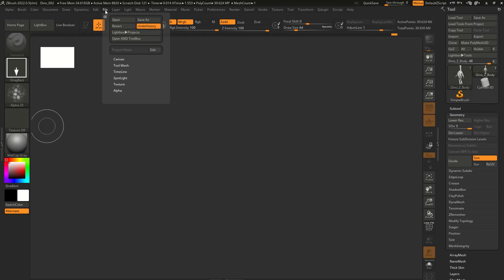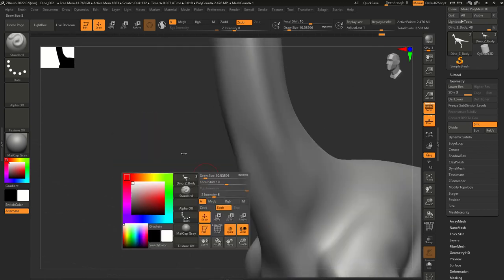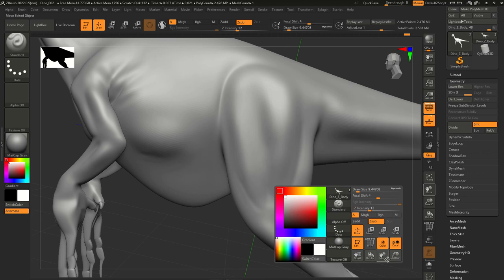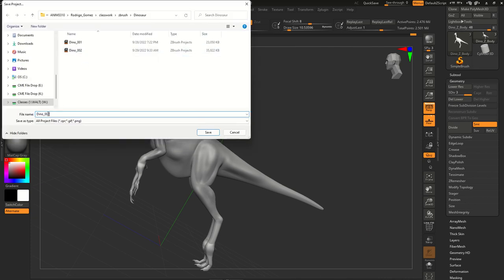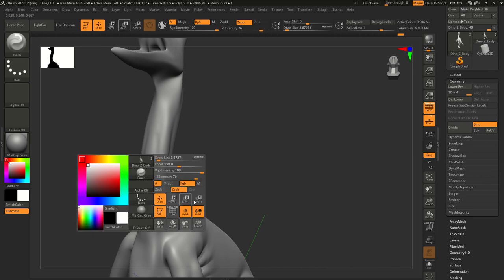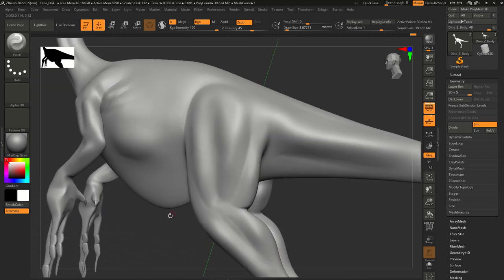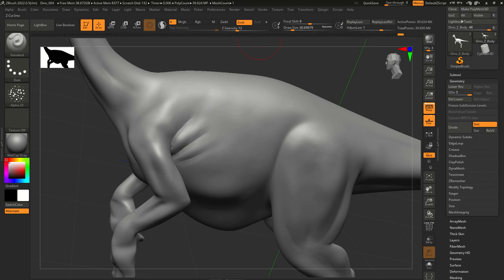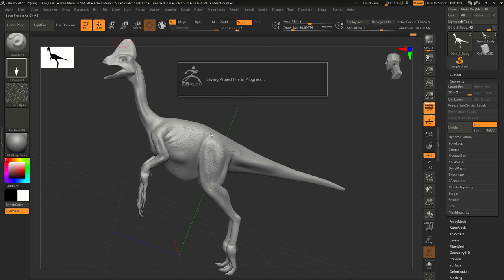4 Divide Alphas